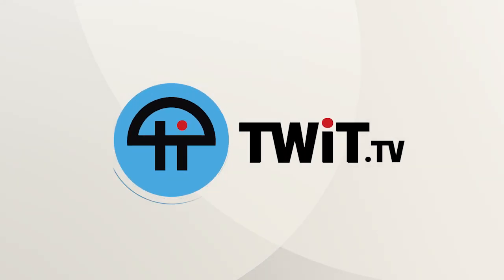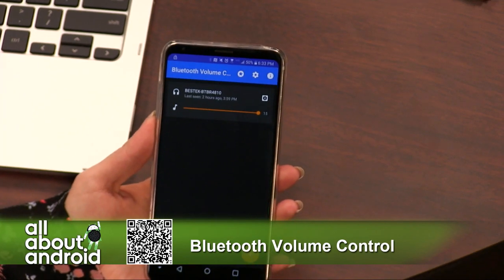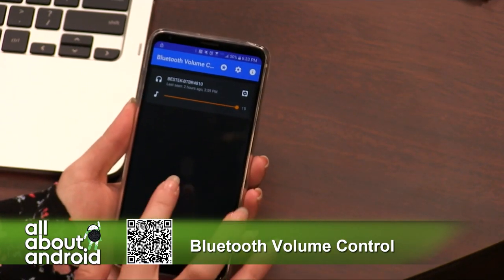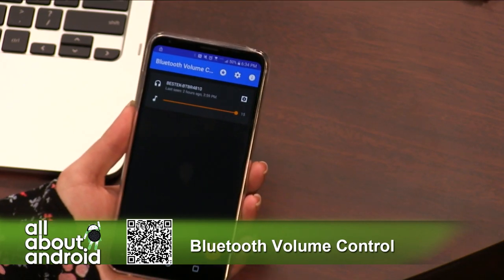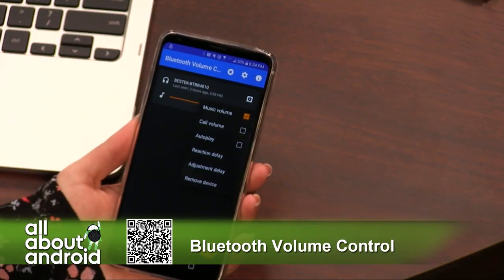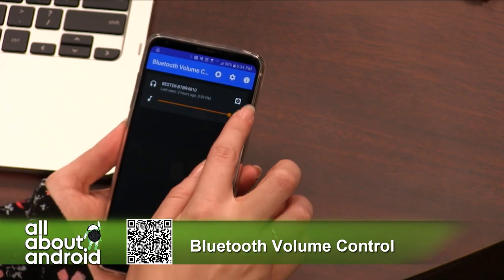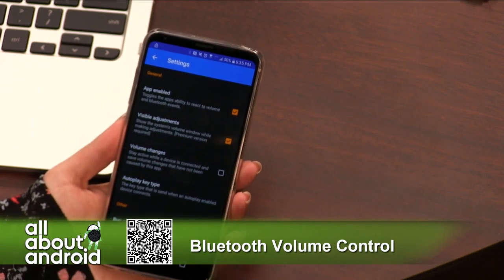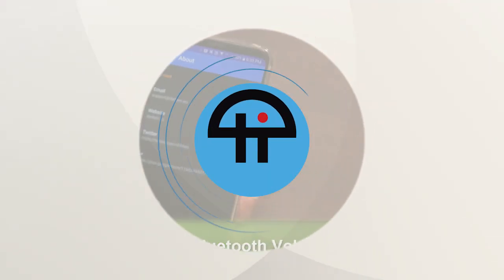Bluetooth Volume Control for Android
Florence Ion reviews Bluetooth Volume Control for Android, an app that offers granular control of linked Bluetooth devices to ensure proper volume settings are sent when connected automatically.